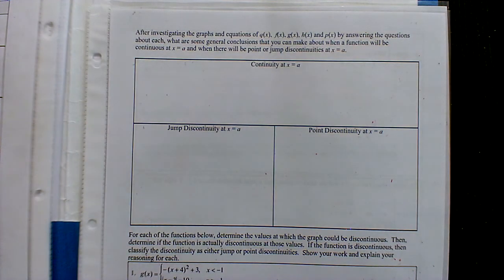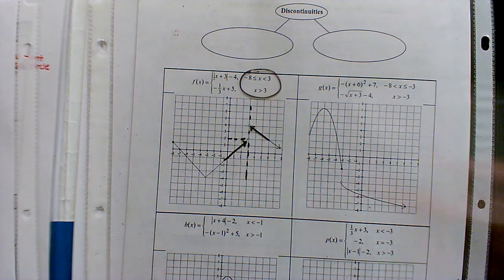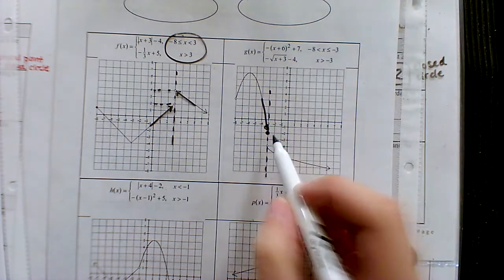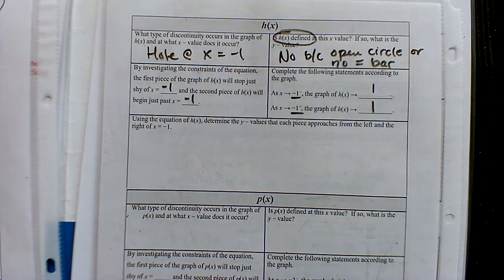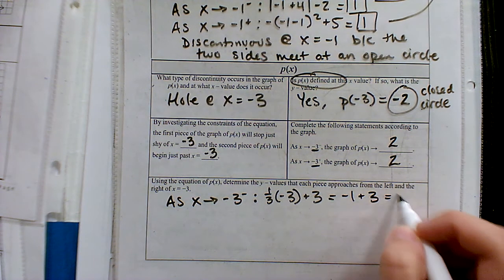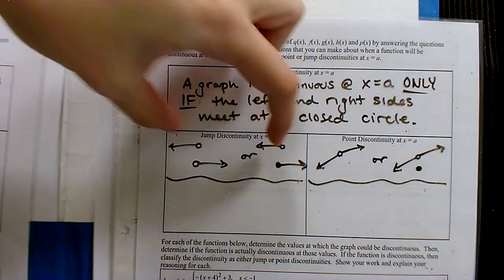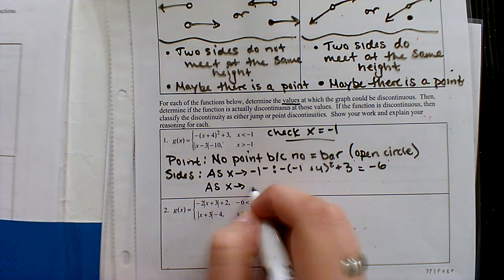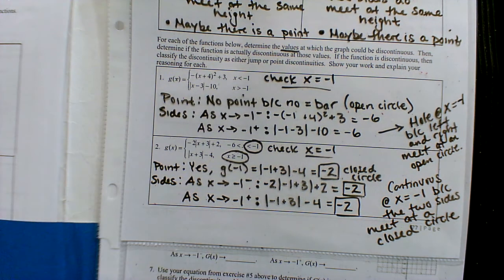Pg 75 77 Video